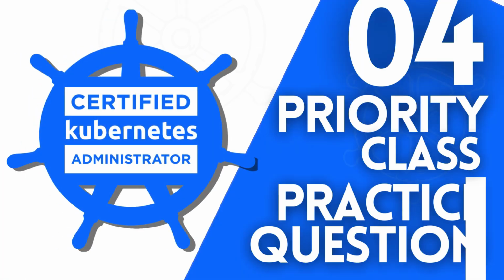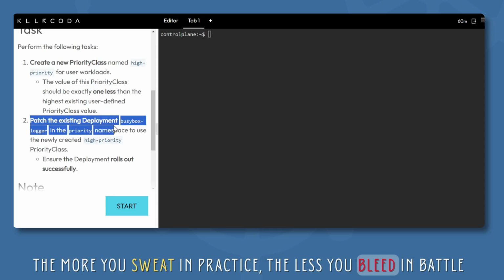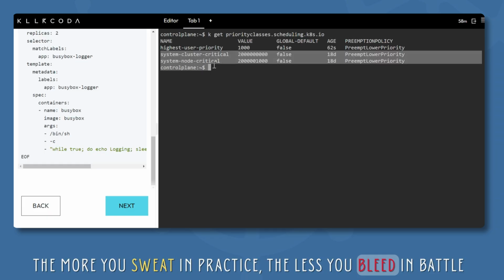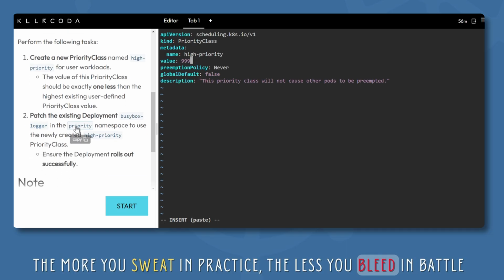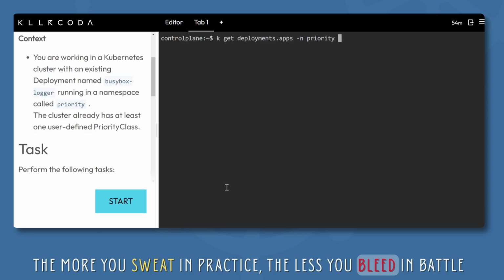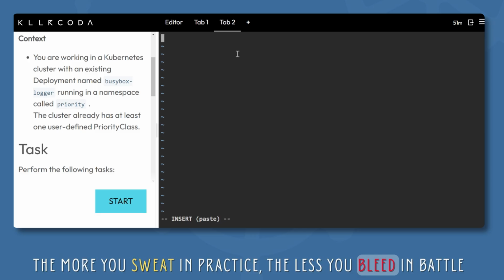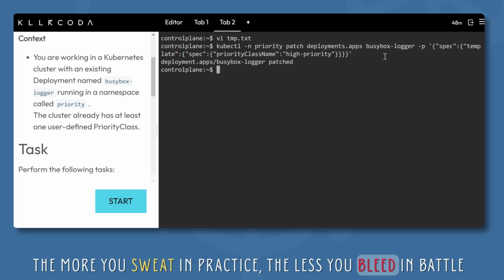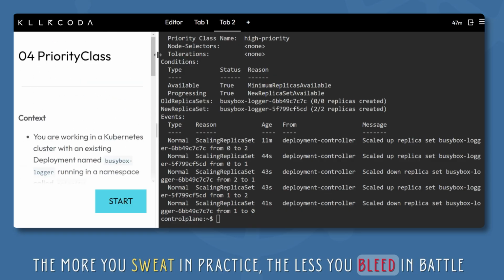Practice Question # 04 CKA 2026 PriorityClass